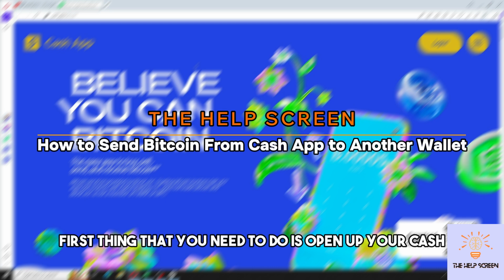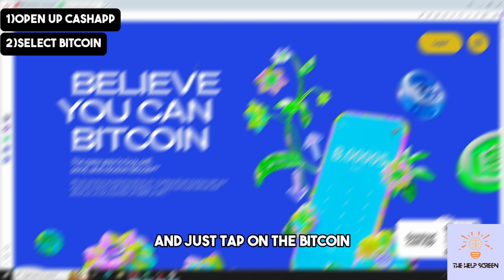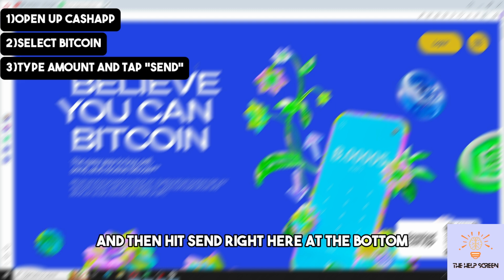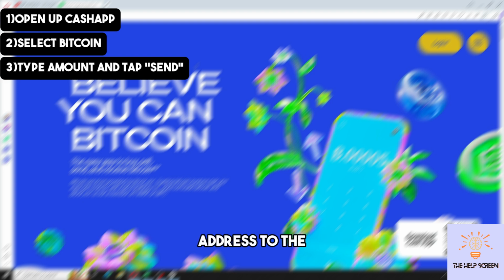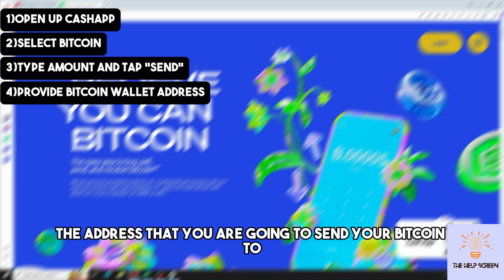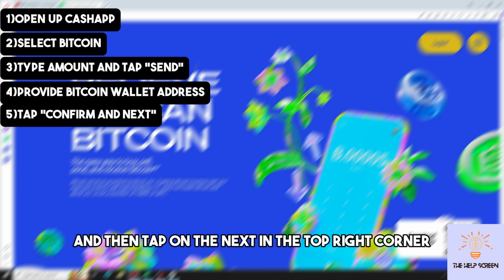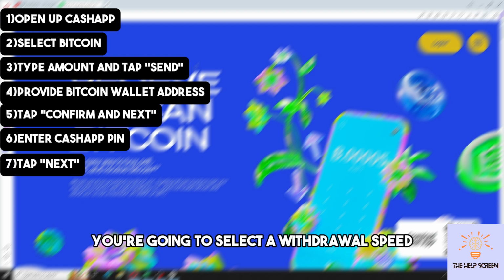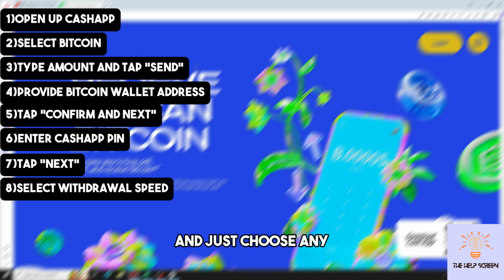How to Send Bitcoin From Cash App to Another Wallet ( Step By Step Guide!)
In this tutorial video, I will quickly guide you on How to Send Bitcoin From Cash App to Another Wallet  So, make sure to watch this video till the end. We try to be responsive to as many questions as possible.